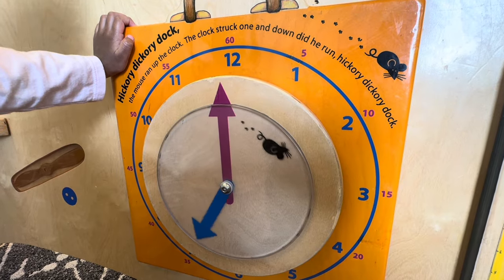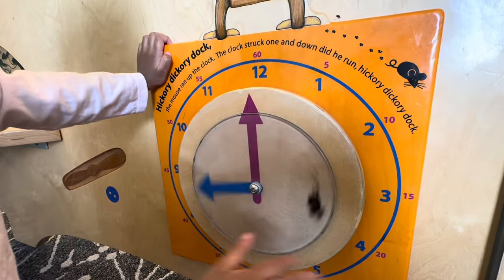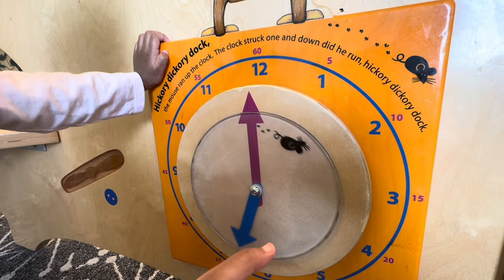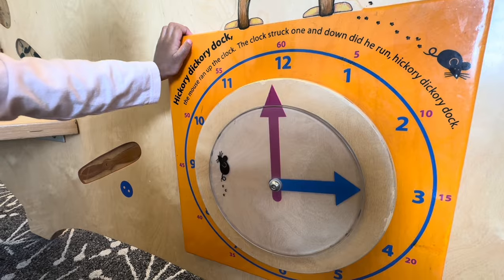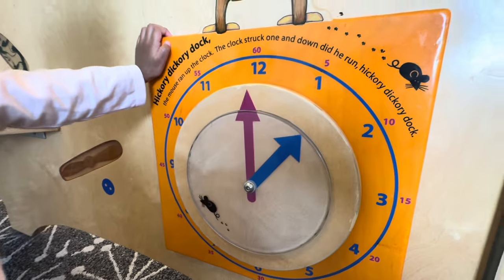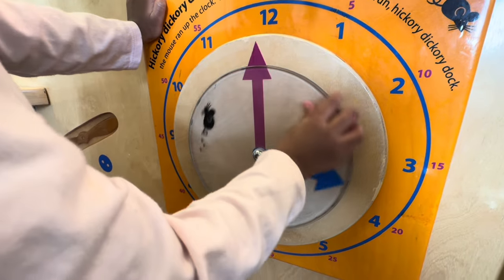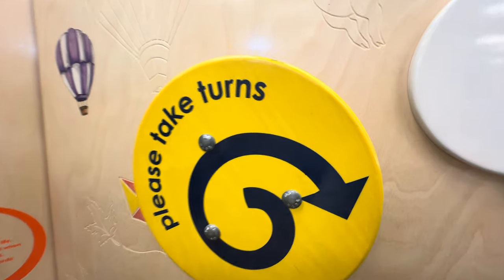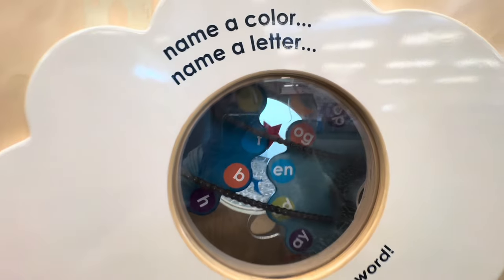A Calm Library Day With Us 🤎 | Reading, Exploring & Relaxing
Spend a peaceful day at the library with us 🤍📚
We took some time to slow down, explore books, and enjoy quiet moments together. These simple days mean so much—just being present, learning, and making memories.

If you love calm routines, slow living, and meaningful time with your family, you’ll enjoy this one 🌿